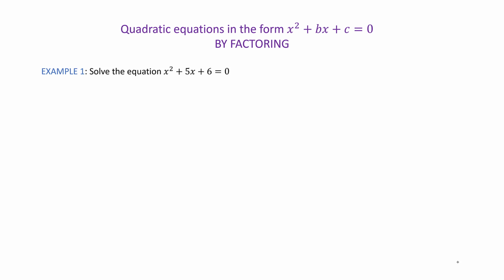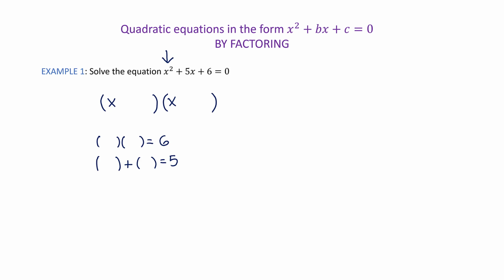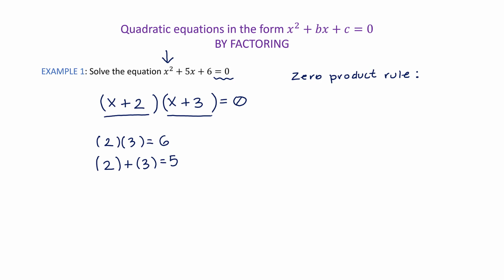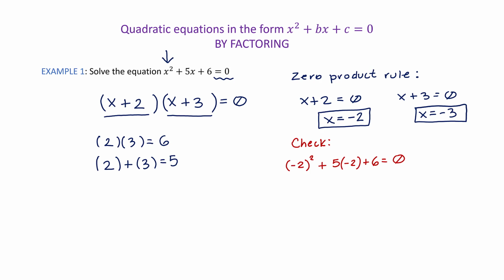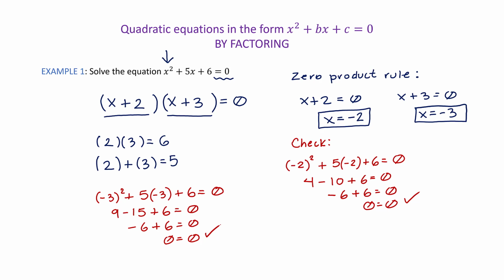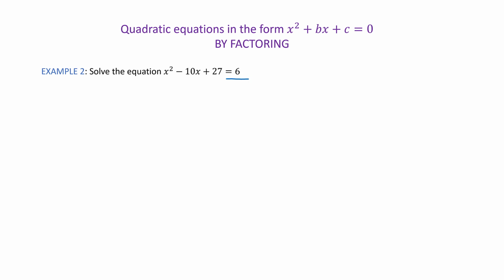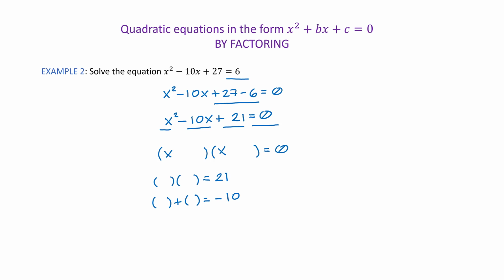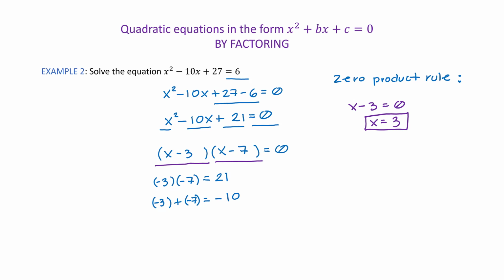Quadratic equations by Factorization | Learn Math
A tutorial video explaining how to solve equations in the form x^2+bx+c=0 by factorization.